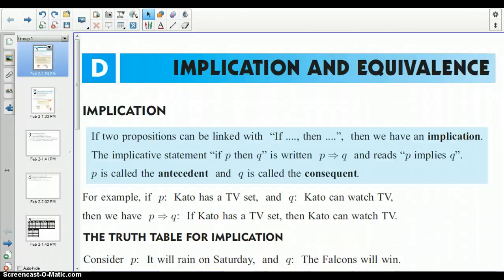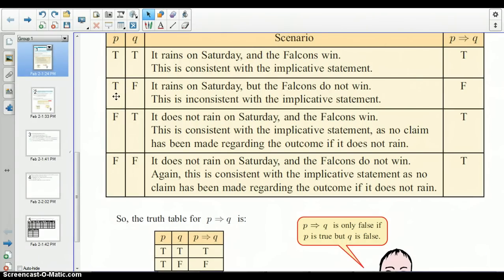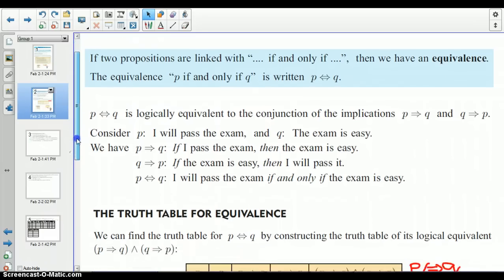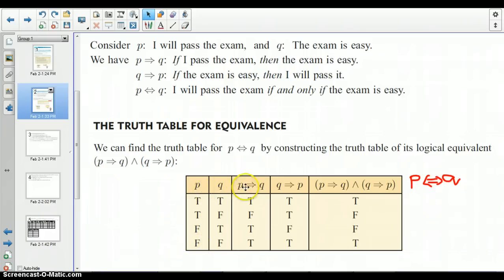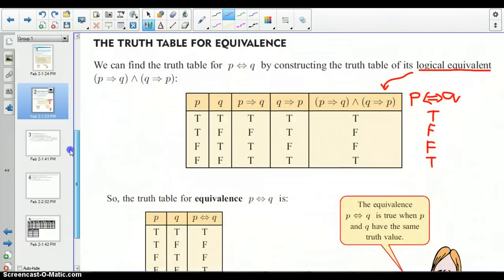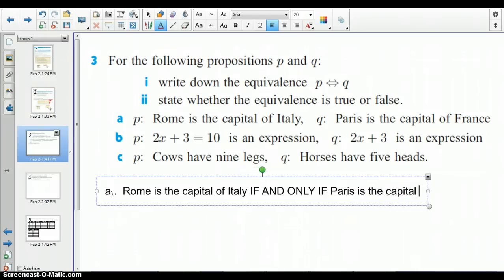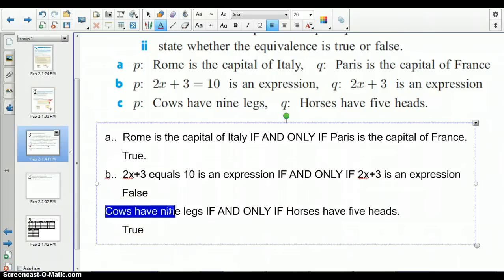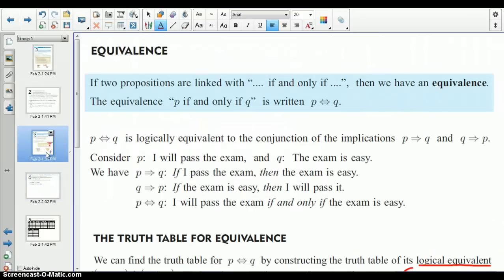IB Math SL Chapter 17 Section D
Implications and Equivalences